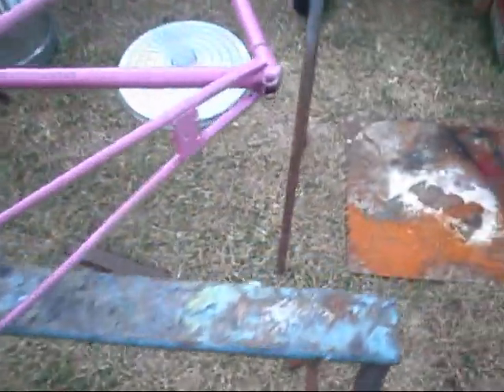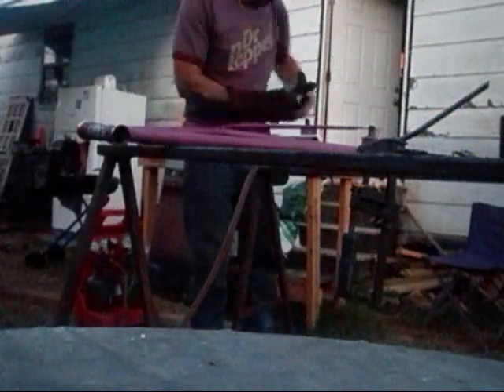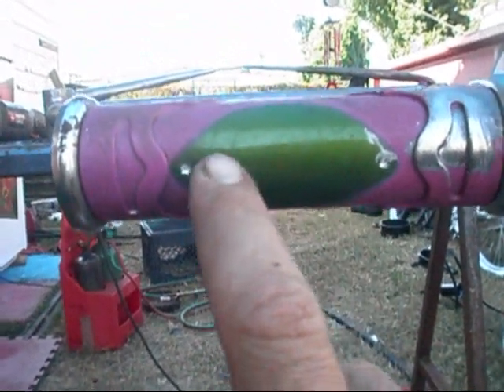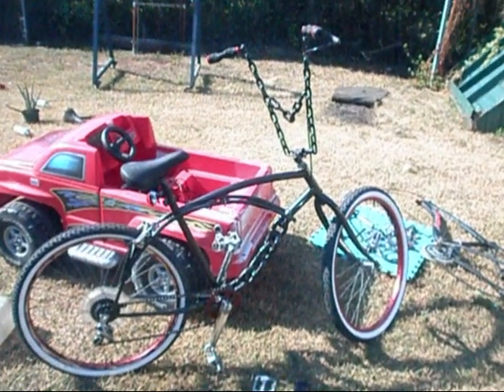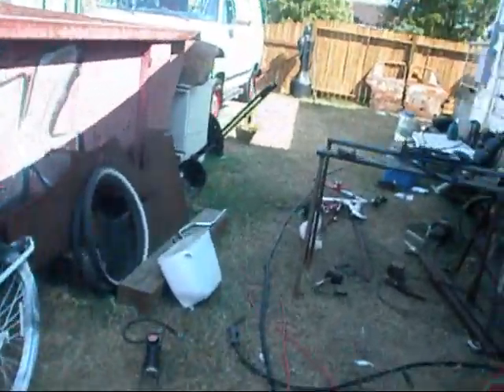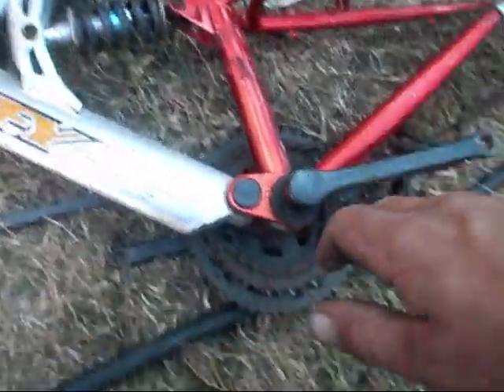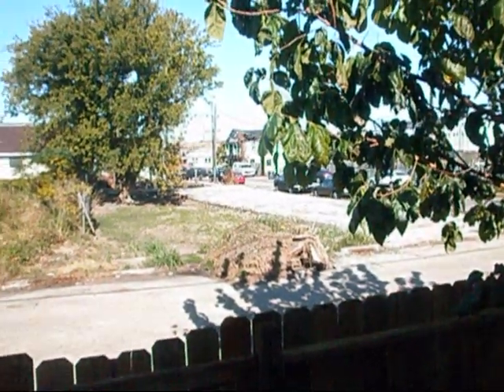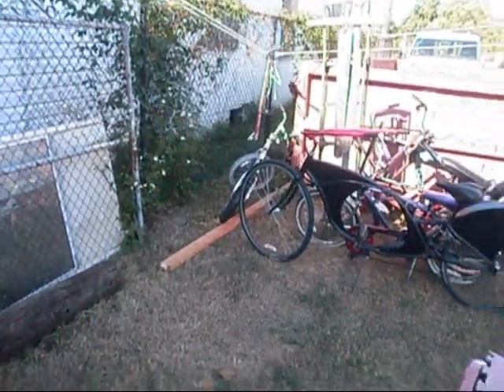Rex was a Texan out of New Orleans Episode 3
some restoration work on a 1960 something sears roebuck co. lug frame bike and the beginning of the spike bike